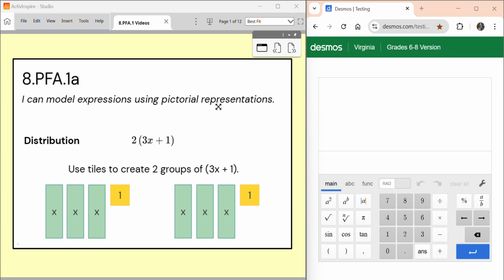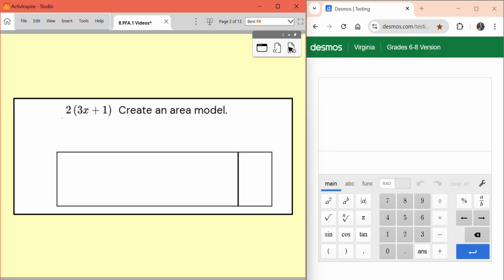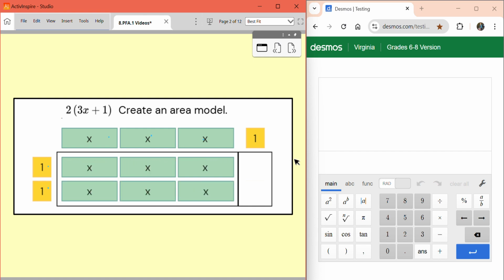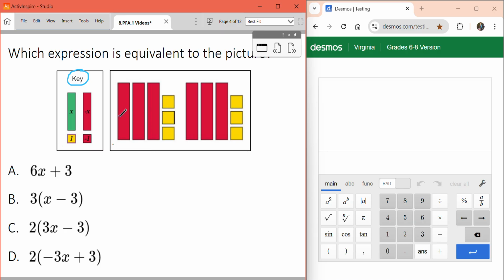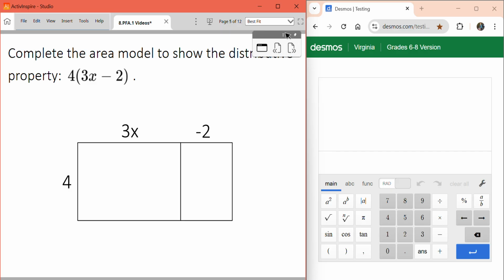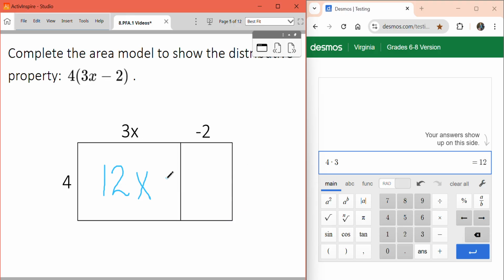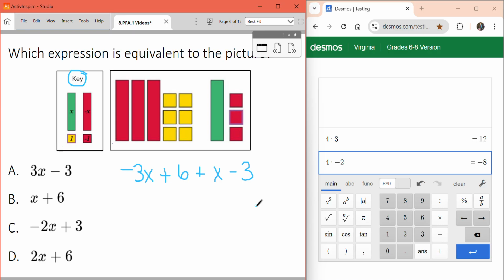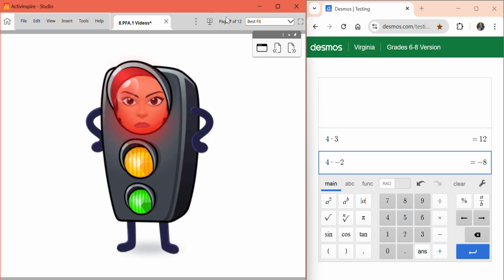8.PFA.1a SOL Review